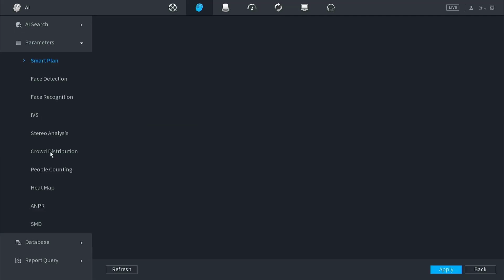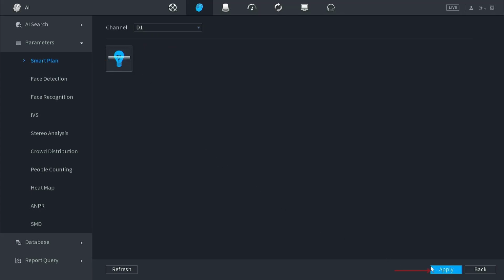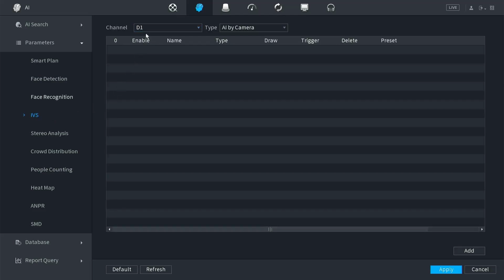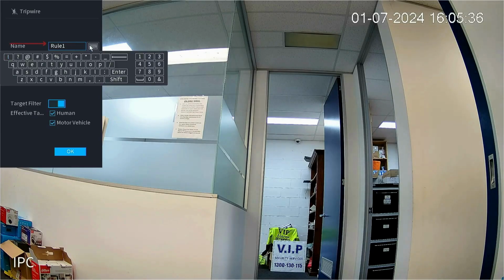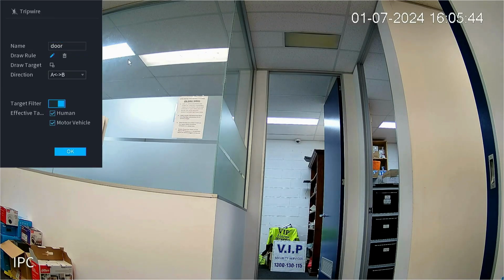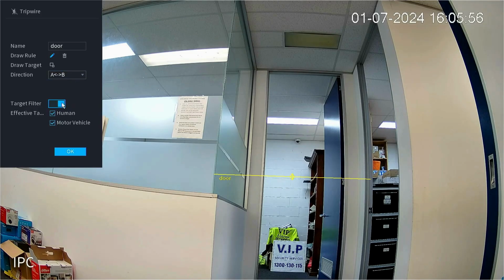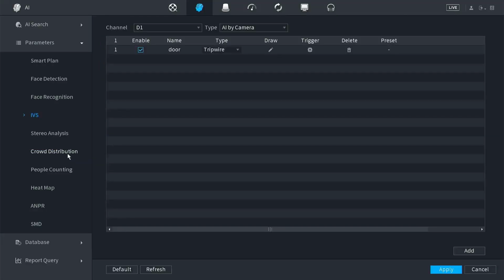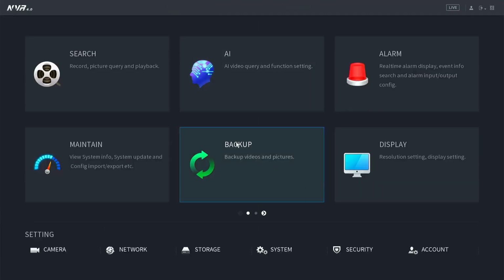DAHUA: How to Set Up Line Crossing/Tripwire Detection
In this video, we guide you through the process of setting up Line Crossing Detection on your DAHUA cameras. This powerful feature enhances your security system by triggering alerts whenever a person or object crosses a designated line. Perfect for monitoring boundaries and enhancing perimeter security!

Watch the video for a step-by-step tutorial on enabling and configuring Line Crossing Detection.

0:00 - Intro
0:15 - Menu Navigation
1:03 - Drawing/Editing Tripwire
1:48 - Testing Tripwire/ Outro